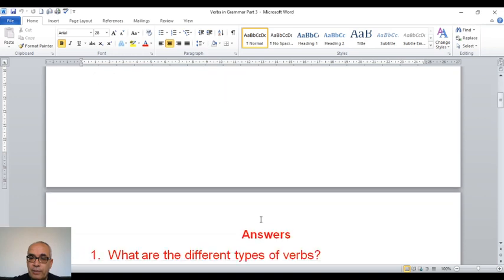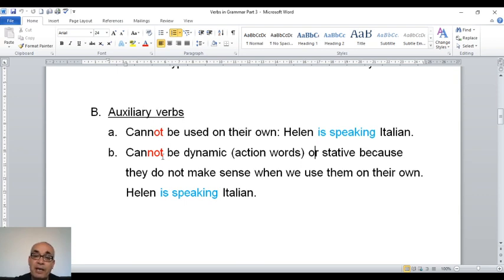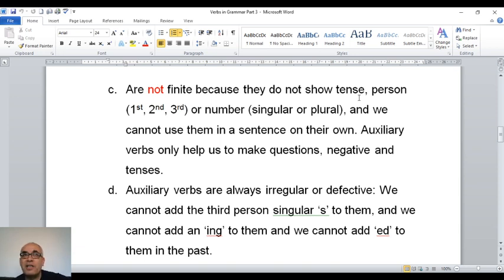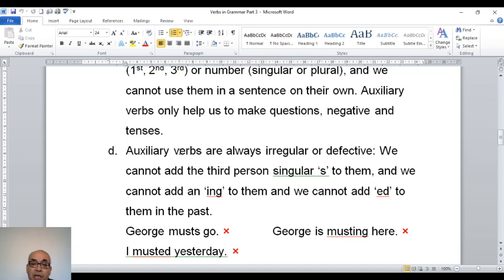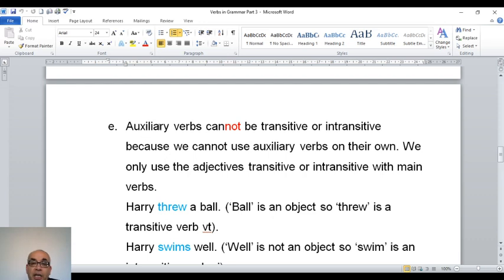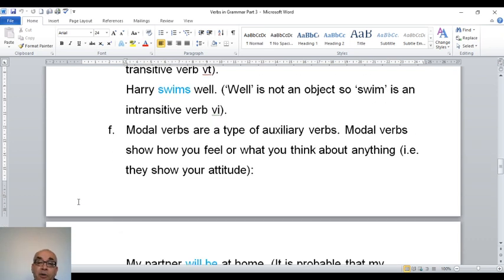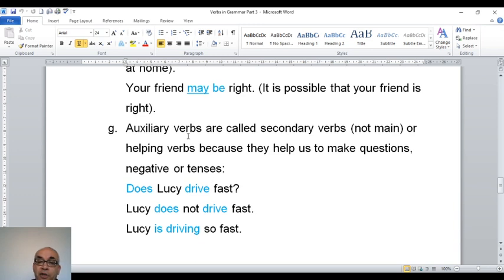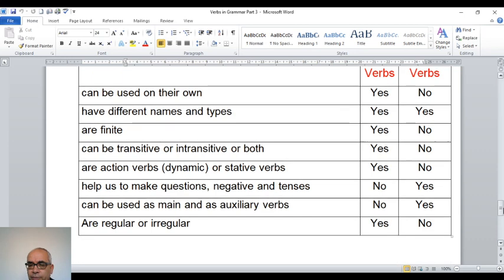Verbs in Grammar Part 3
Do you want to know the different types of verbs? Do you want to know how to use the most important part of speech in a sentence? Watch this video to find your answers.